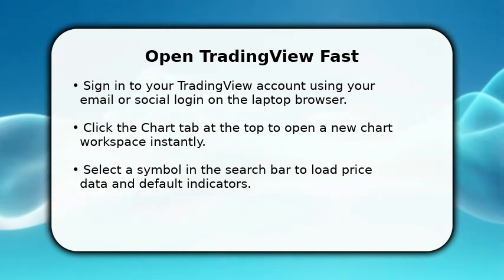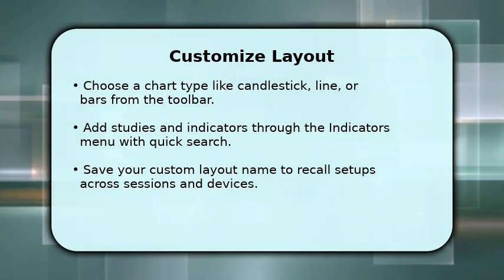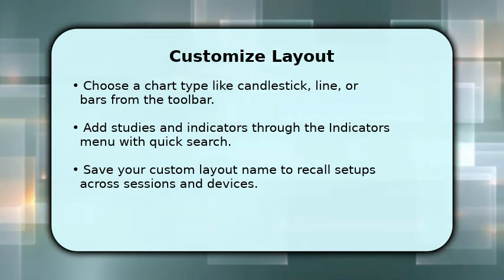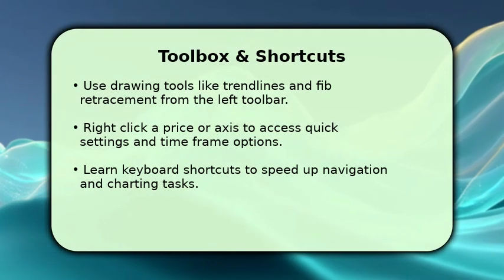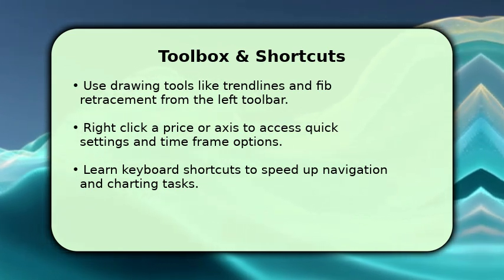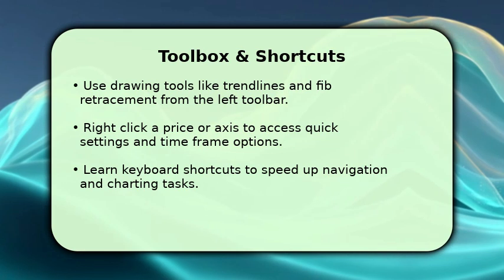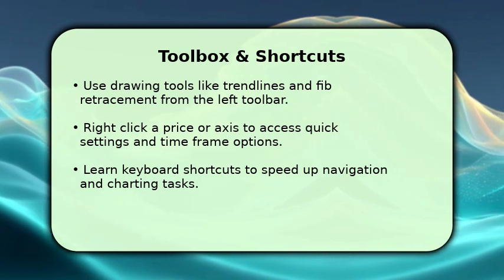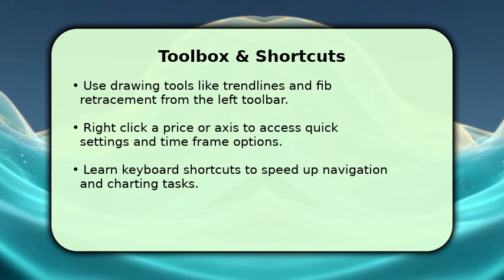How To Open TradingView Chart In Laptop (Updated)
How To Open TradingView Chart In Laptop (Updated) | 🧦 Life’s too short for cheap socks — go Darn Tough with a lifetime warranty ▸

Are you struggling to open the TradingView chart on your laptop? Look no further! This video will guide you through the step-by-step process of accessing and using the TradingView chart on your laptop. From downloading the software to customizing your charts, we'll cover it all.

TradingView chart on laptop, how to open tradingview, tradingview tutorial for beginners, laptop tradingview setup, tradingview chart customization, tradingview software download, tradingview laptop requirements, tradingview chart not opening, tradingview laptop troubleshooting